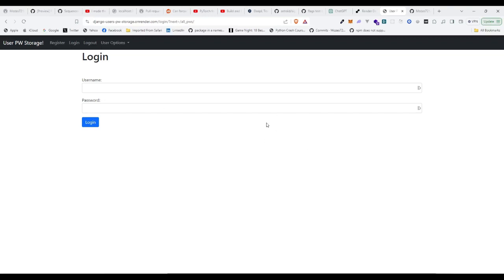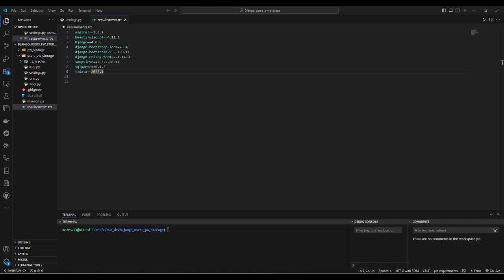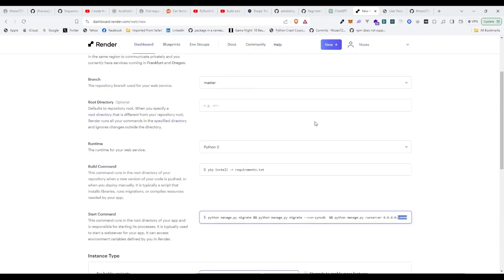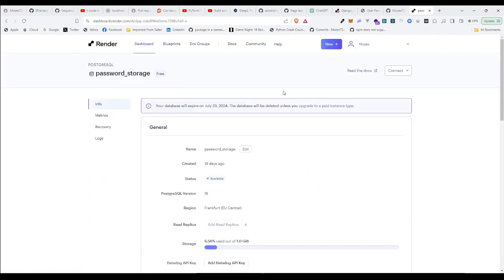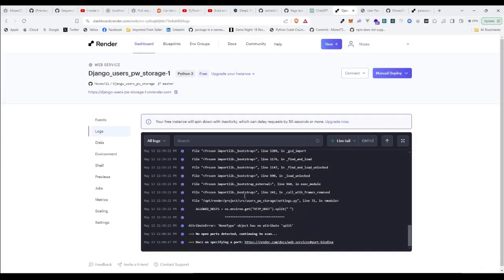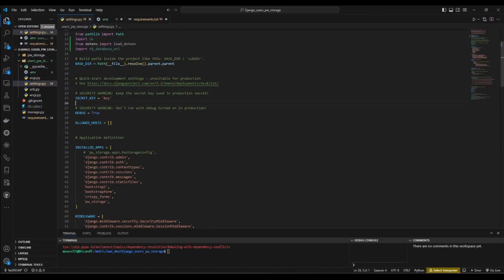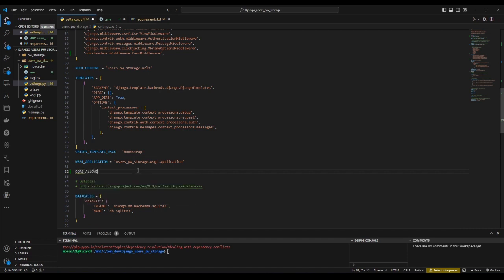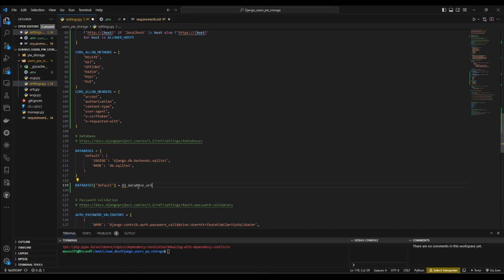Free Django Deployment with PostgreSQL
How to deploy your Django app including postgreSQL for free PaaS cloud provider Render.

Introduction: (00:00)
Deplyment with Render:(01:20)
Adjusting Django settings.py:(07:04)
Testing deployment:(13:00)
Conclusion(13:29)